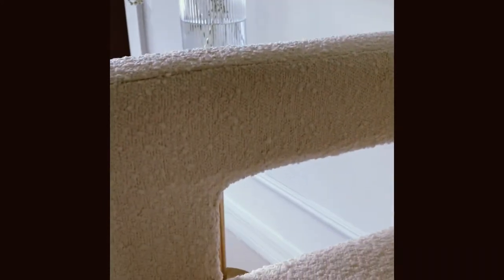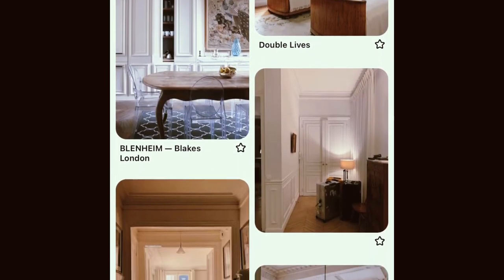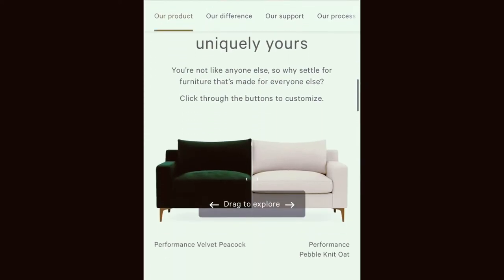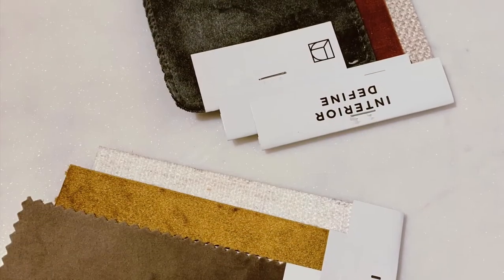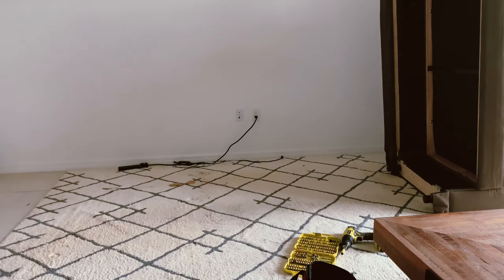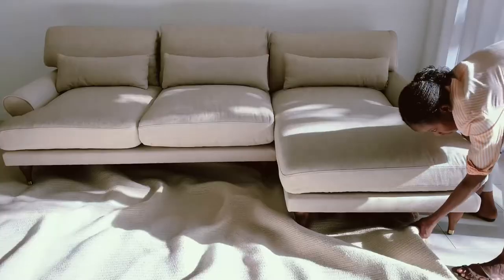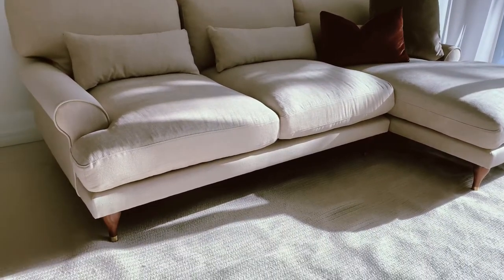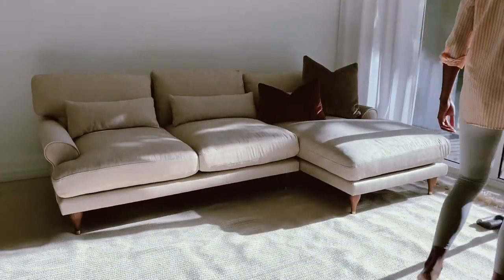Interior Define Maxwell Sofa